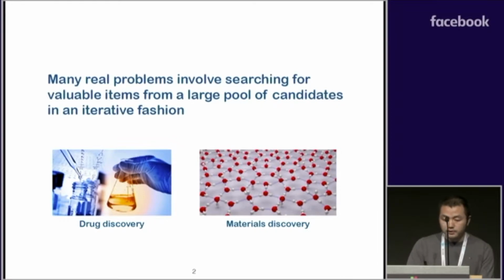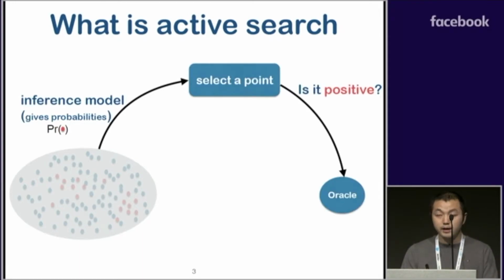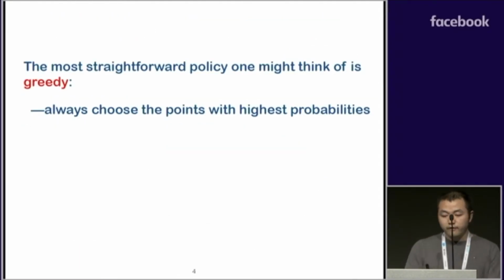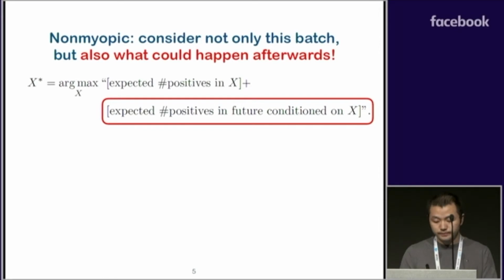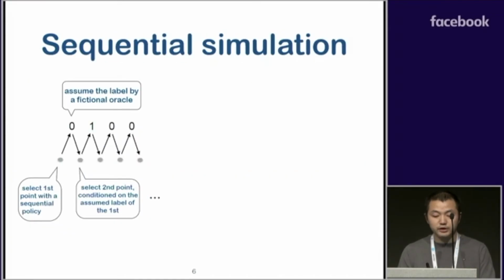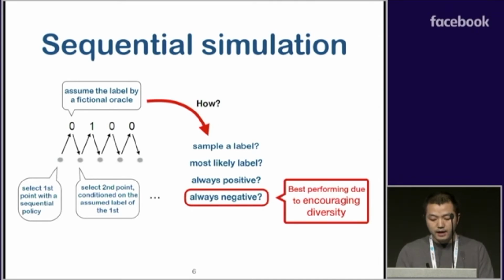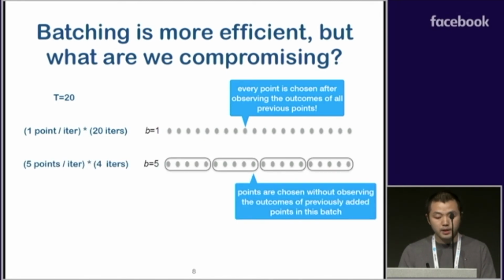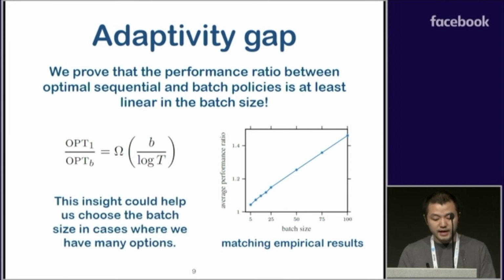Efficient Nonmyopic Batch Active Search | NeurIPS 2018